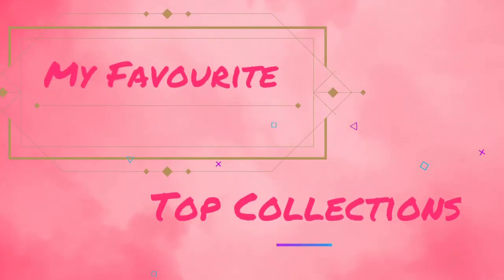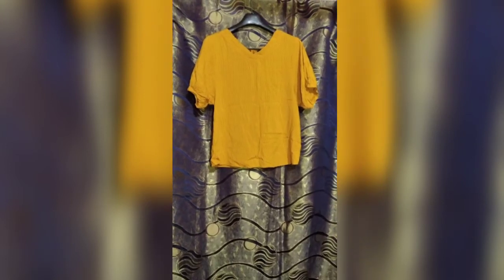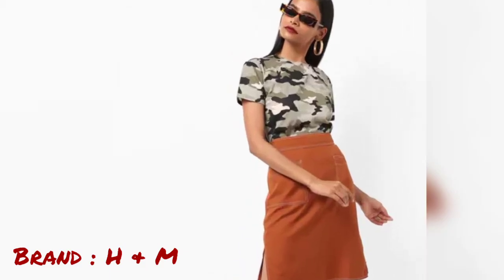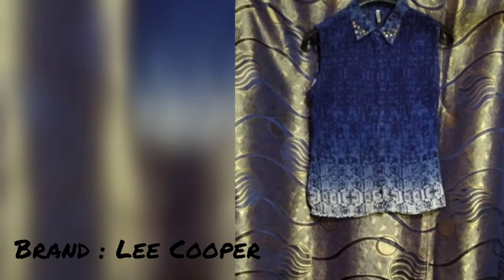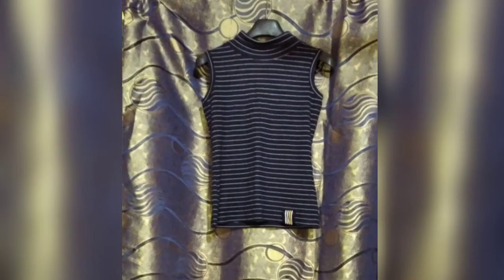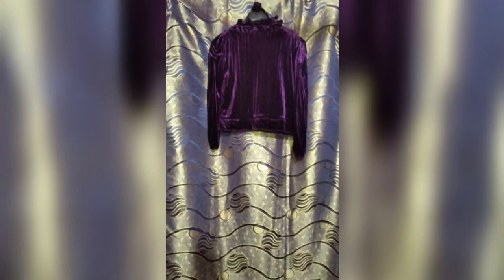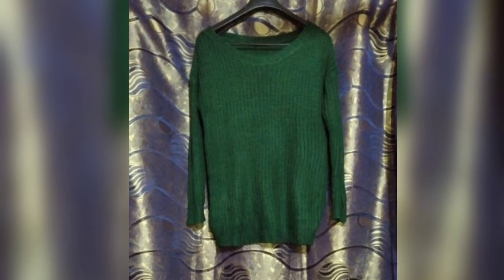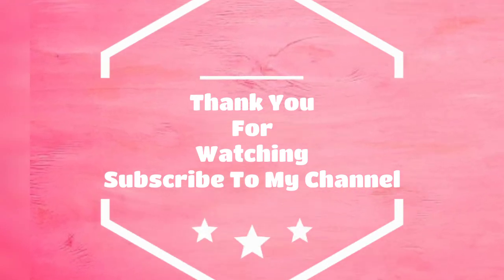My Favorite Top Collections | Must Watch one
Here I mentioned and reviewed all my favourite Tops